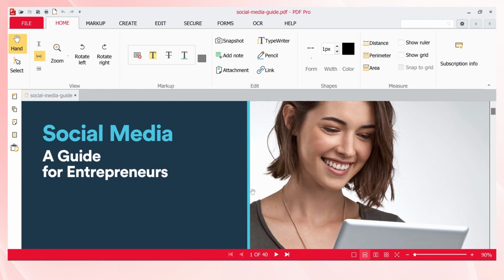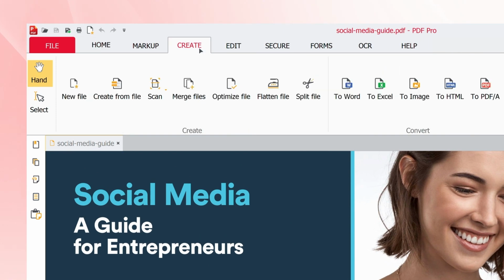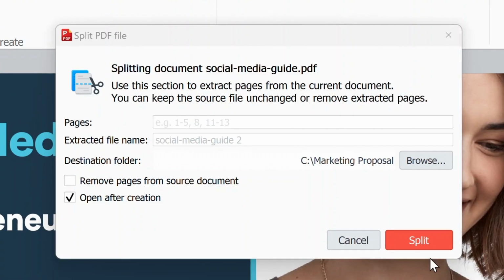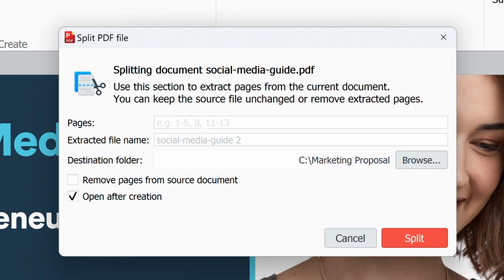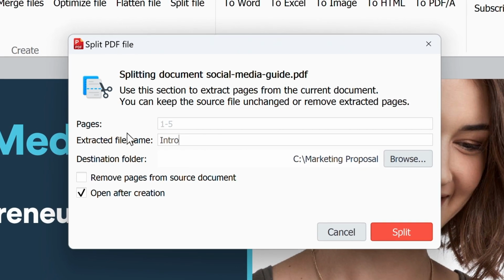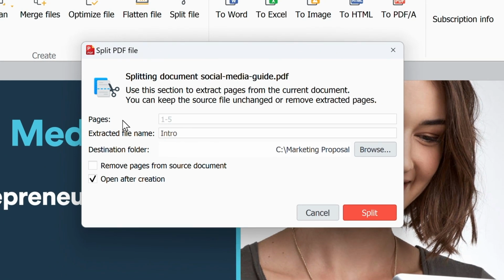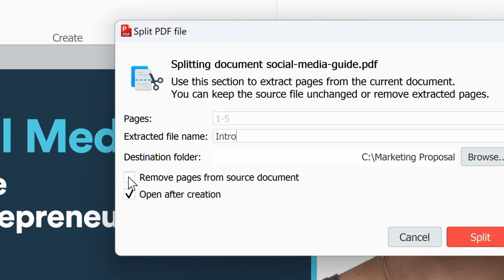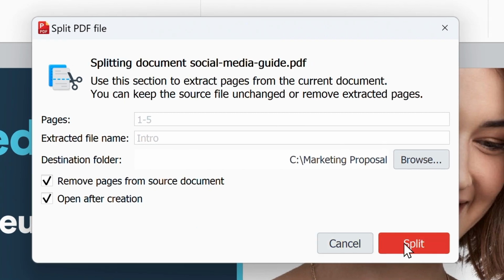How to Split a PDF into Multiple Files and Rename Them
Learn how to split a PDF into multiple files and rename them using PDF Pro.